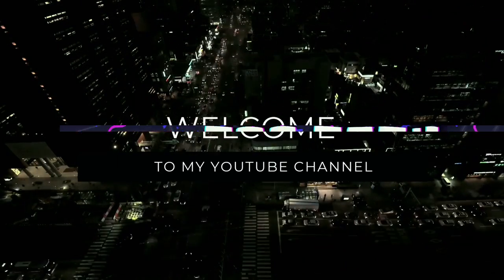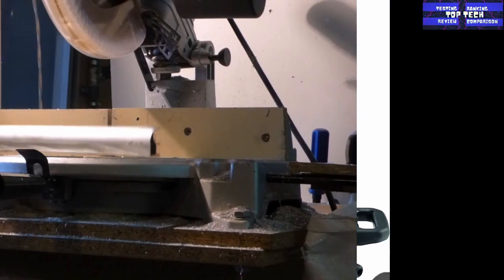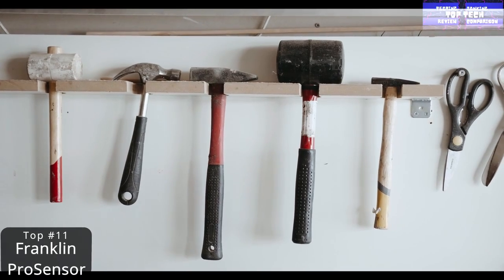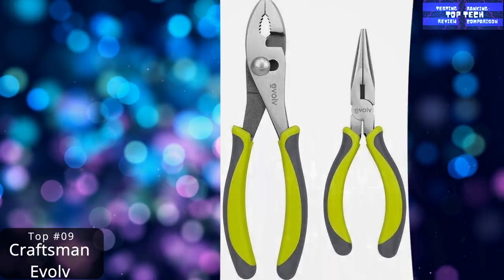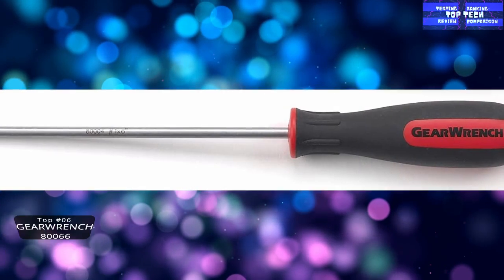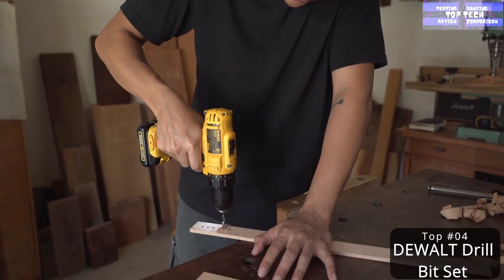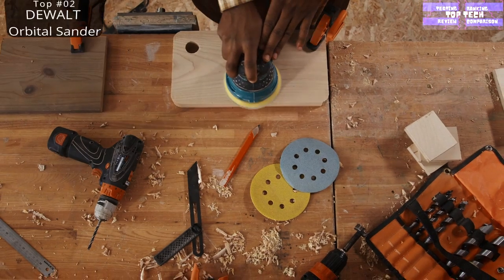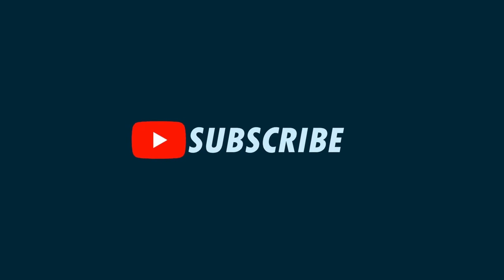Top 15 Home DIY Basic Essentials | 15 Tools Home DIY Basic Essentials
Top 15 tools that you must have for any of your DIY renovation projects. If you own these 15  DIY basic essentials tools, you can do any home renovation just about anything in your house!.

LINKS
1. DeWalt Power Tool Set - DEWALT 20V MAX Cordless Power Tool Set
2. DeWalt Orbital Sander - DEWALT 20V MAX Orbital Sander.
3. DeWalt Wet Dry Vac - DEWALT 20V MAX Wet/dry Vacuum
4. DEWALT Black Oxide Drill Bit Set
5. Klein Tool – Klein Laser Level - Klein Tools 93LCLS Laser Level
6. Gear Wrench 20-piece Screwdriver Set
7. Stanley Hand Tools 25-foot Power Lock Tape Measure
8. Stanley Hammer - Stanley FatMax Rip Claw Hammer
9. Craftsmen Pliers - Craftsman Evolv 5 Piece Pliers Set
10. Dewalt Socket Set - DEWALT Socket Set
11. Franklin Stud Sensor - Franklin Sensors ProSensor 710 Precision Stud Finder
12. Irwin Clamp - Irwin Quick-Grip Clamps
13. DEWALT DWS774-GB 216-mm 230V Slide Mitre Saw with XPS
14. DeWalt Hex Wrench Set - DEWALT Hex Key Wrench Set
15. Mechanix Wear Work Gloves - Mechanix Wear M-Pact Coyote Tactical Work Gloves